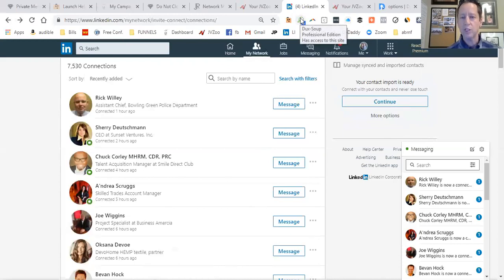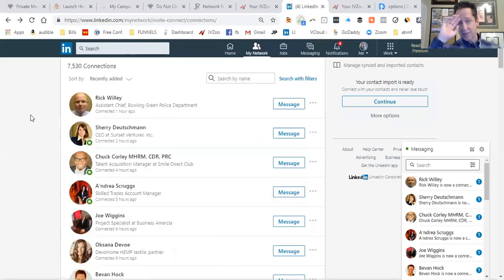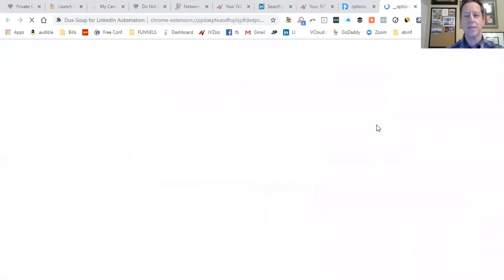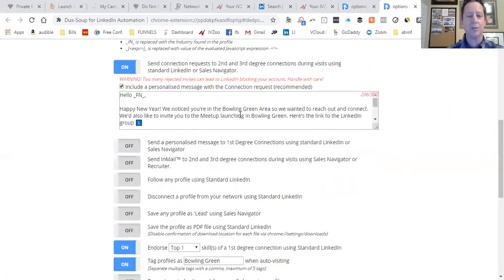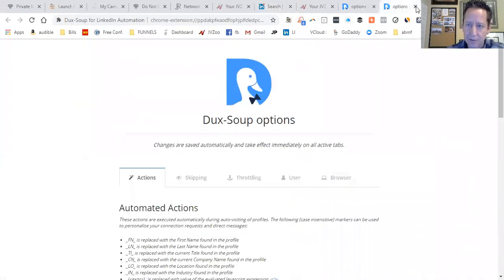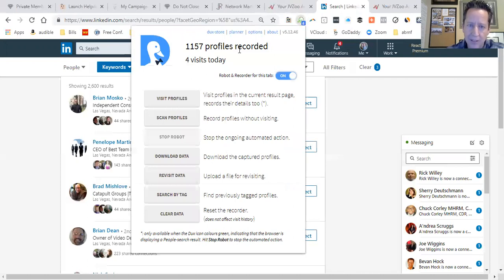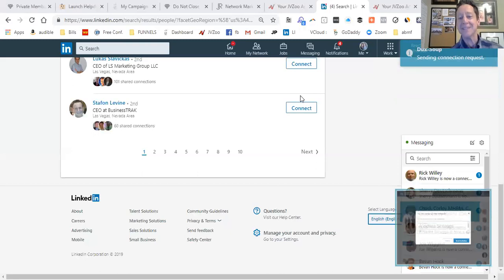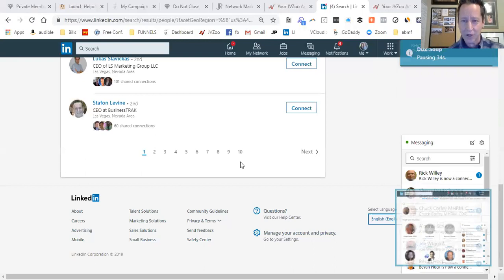The GREATEST LinkedIn Bot EVER!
If you're an Entrepreneur, Network Marketer, Sales Professional, Consultant, Business Owner, etc. - then you can't afford to NOT be using LinkedIn to prospect and network.  And if you ARE using LinkedIn, then you can't afford to NOT be using this App!!!